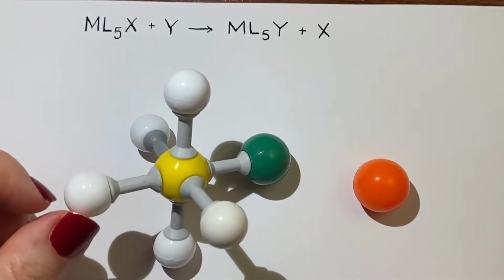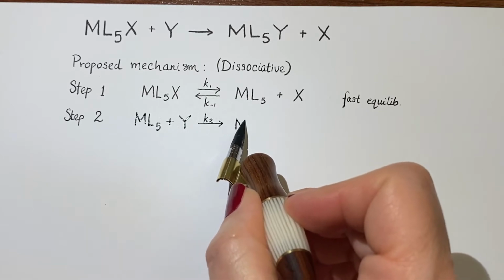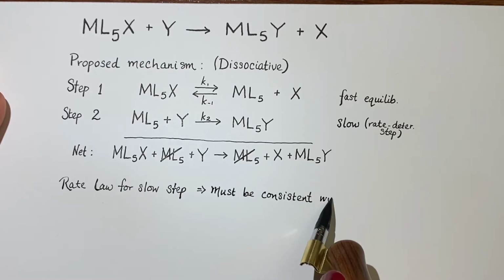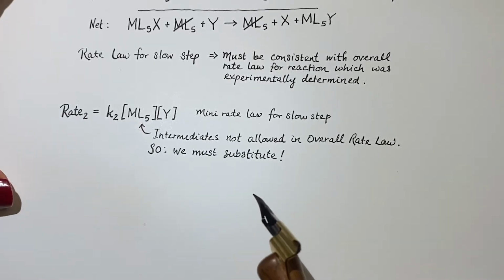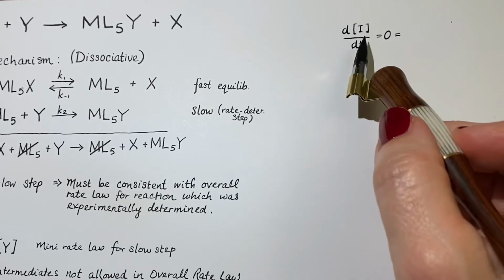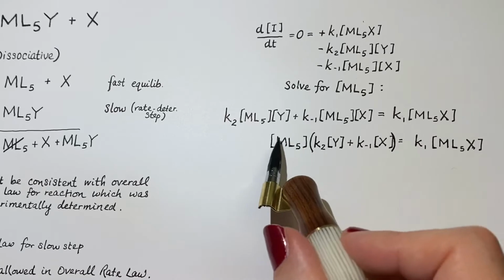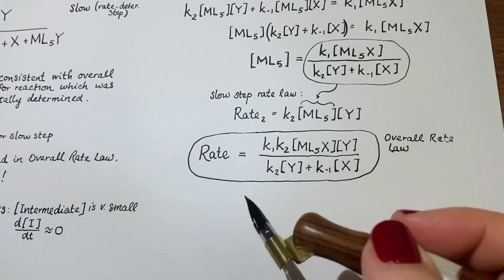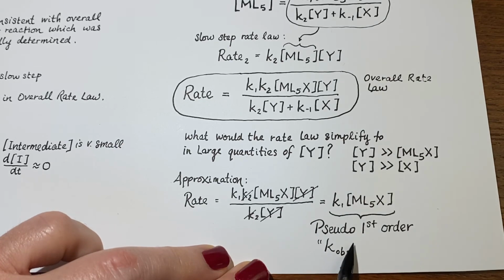[ASMR] Rate laws | Mechanisms | Steady State Approximation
Let’s derive a rate law for a proposed mechanism using the steady state approximation! I also go over pseudo first order kinetics. We also review fundamental concepts regarding reaction mechanisms such as elementary steps, molecularity (unimolecular and bimolecular), and the rate determining step. My example is for an octahedral metal complex that undergoes a dissociative mechanism for ligand exchange.

Topics:
- Coordination Chemistry
- Reaction Mechanisms
- Rate Laws
- Kinetics
- Elementary Steps
- Rate Determining Step
- Steady State Approximation
- Reaction Intermediates
- Pseudo First Order
- Ligand Exchange Reactions
- Dissociative Mechanism

More about this video:
- Chemistry problems
- Chemistry examples
- Inorganic Chemistry
- Kinetics
- Reaction Mechanisms
- Rate Laws
- Pseudo First Order